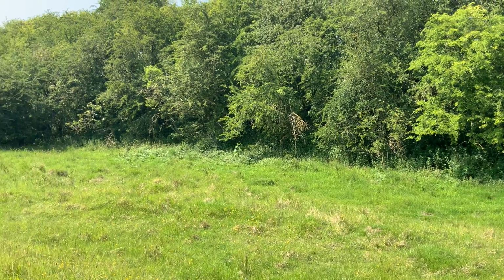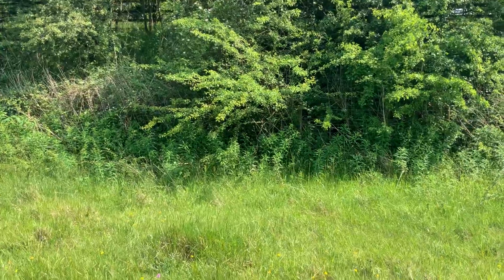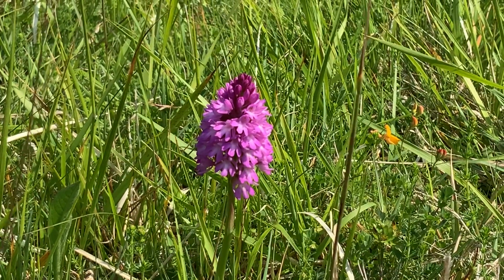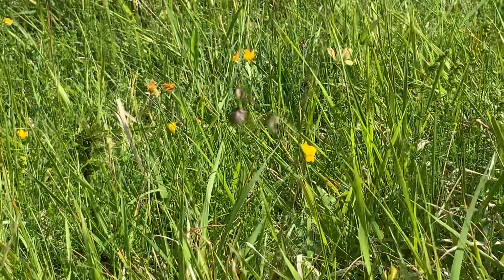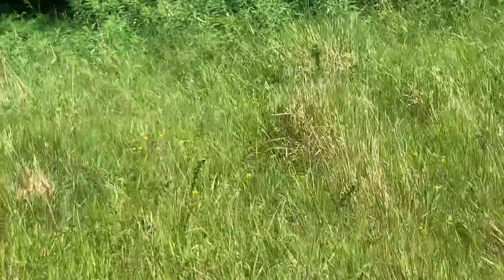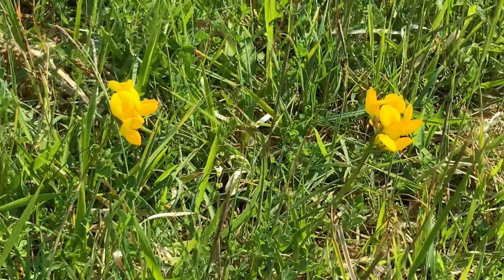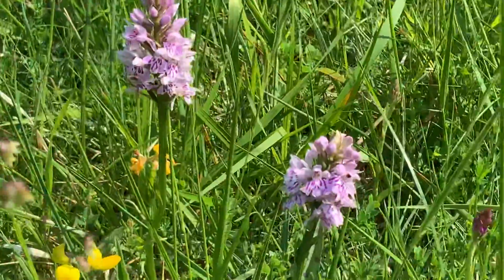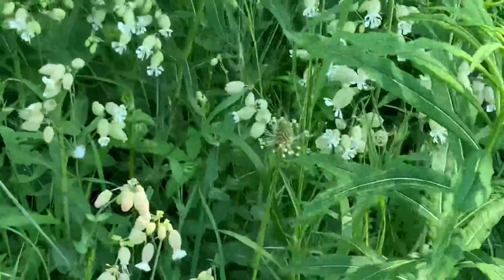Kiplingcotes Nature Reserve in June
An introduction to Kiplingcotes.  Birds heard on the soundtrack: Yellowhammer, Willow Warbler, Blackcap & Woodpigeon.  Flowers depicted: Pyramidal Orchids, Birds-foot Trefoil, Trembling Grass, Common Spotted Orchid, Thyme (scent) & Bladder Campion.